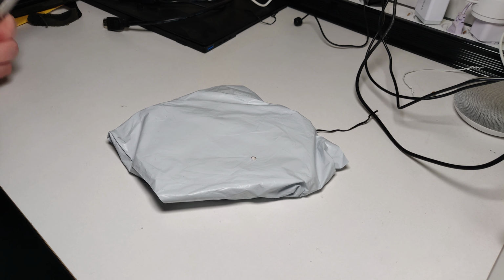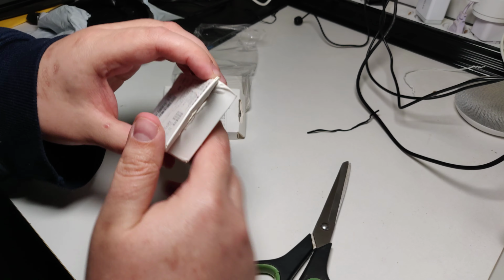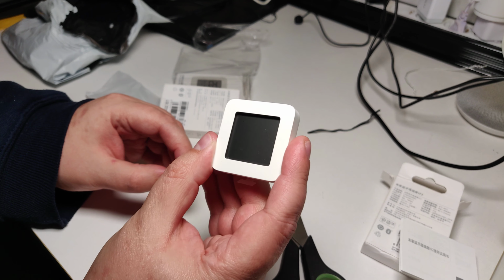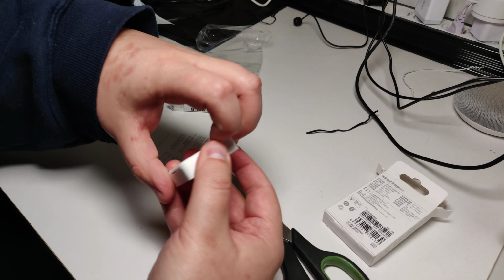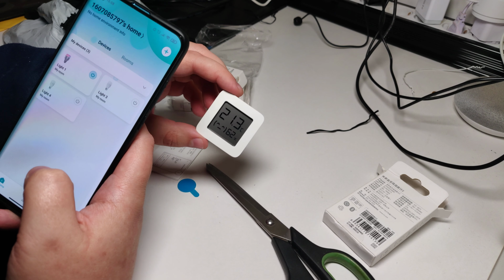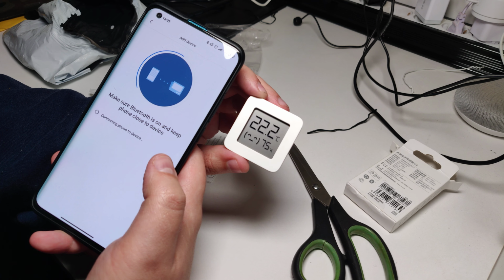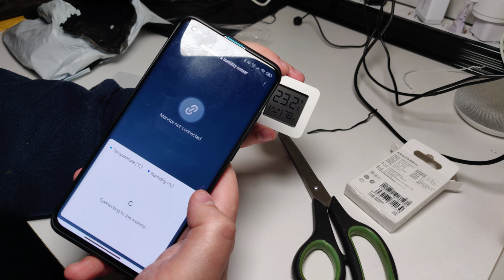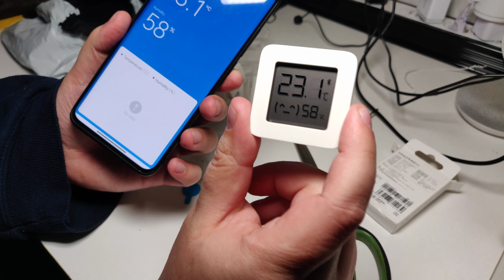Unboxing and MI Home set up - XIAOMI Mijia Bluetooth Smart Electric Digital Thermometer Hygrometer 2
From Banggood: